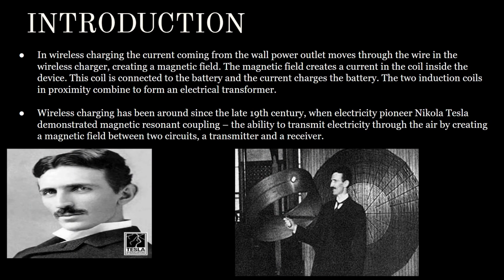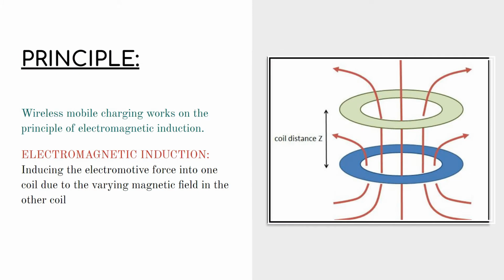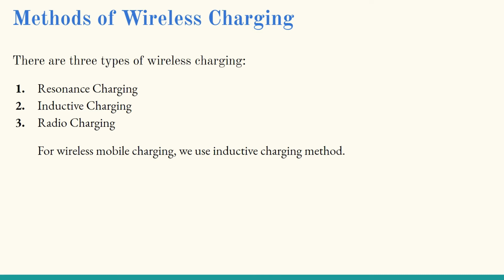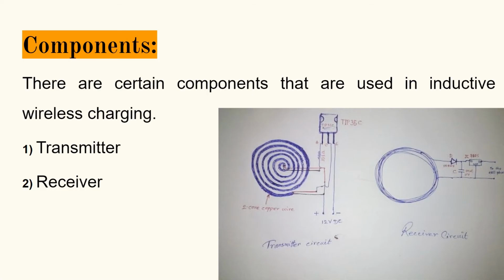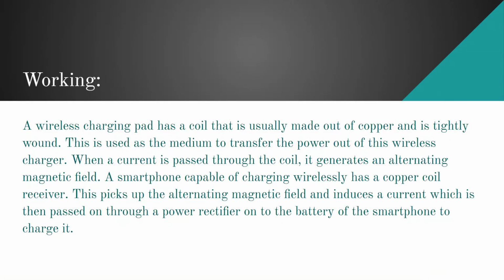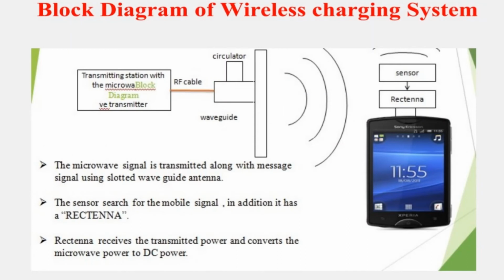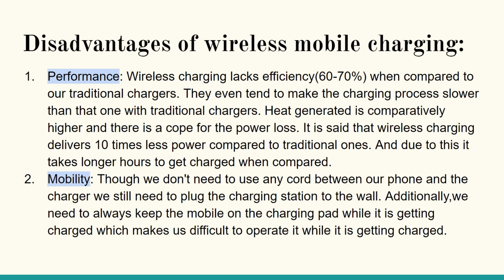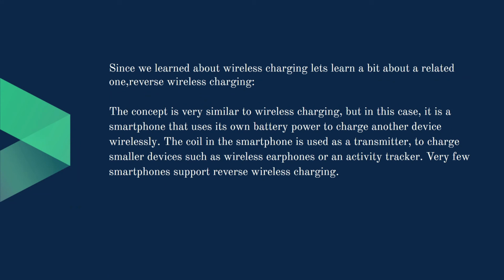Wireless mobile charging Presentation video by Ajeet Atul Jahnavi Rajkishor and Ravi at NIT AP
In this video we can get a overview of wireless mobile charging technique
This is the assignment given by the EEE Department at NIT Andhra Pradesh to students for EMFT.